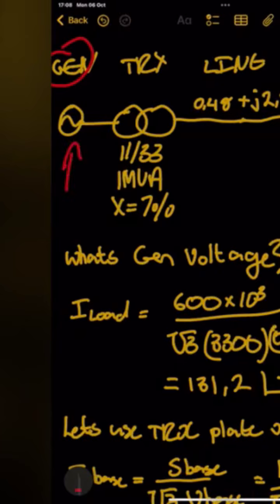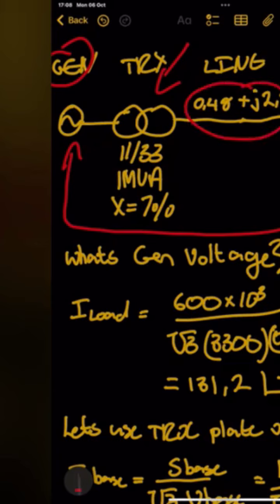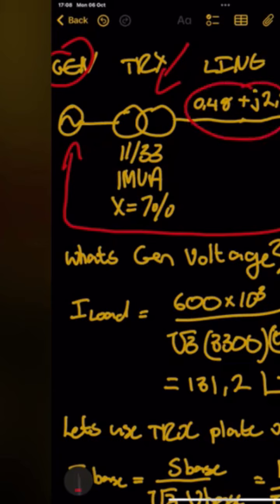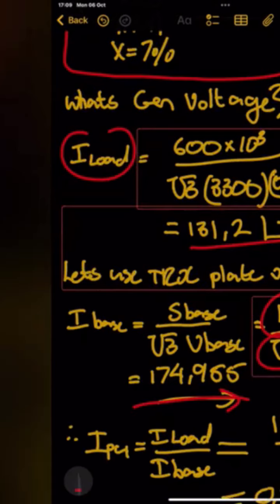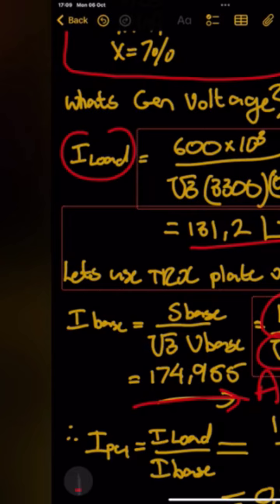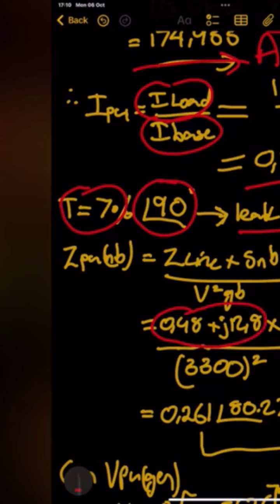Per unit method for generator terminal voltage with load and transmission parameters given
Calculate terminal voltage at generator with a radial transmission line with the load and PU given. Line impedance is given as well as the transformer leakage reactance.